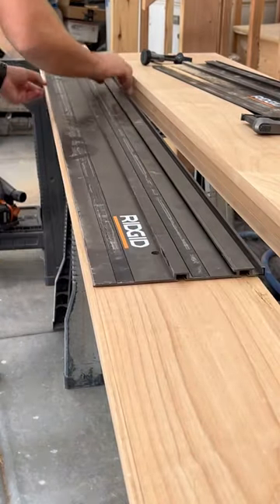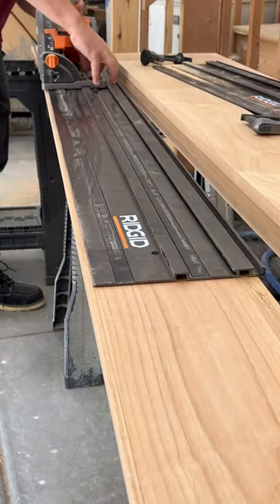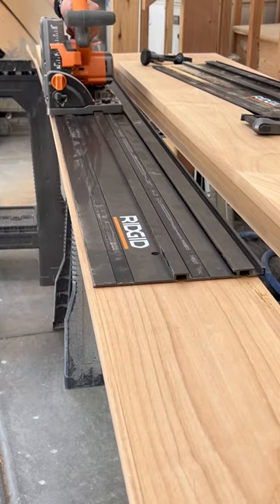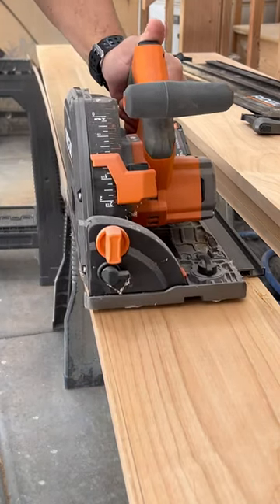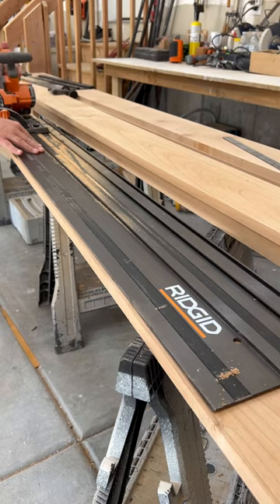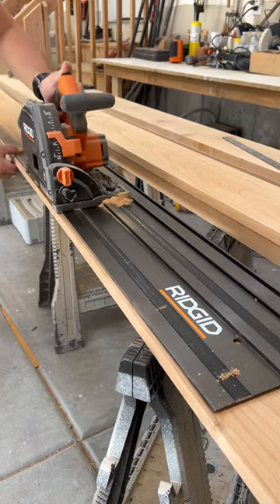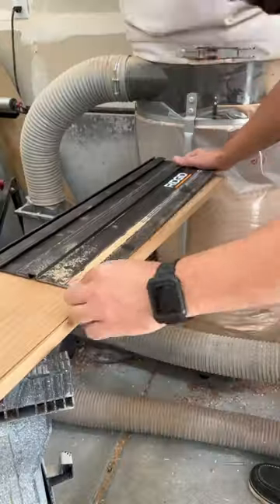Track saws are freaking awesome.